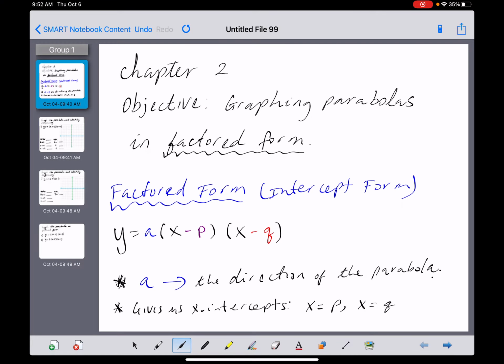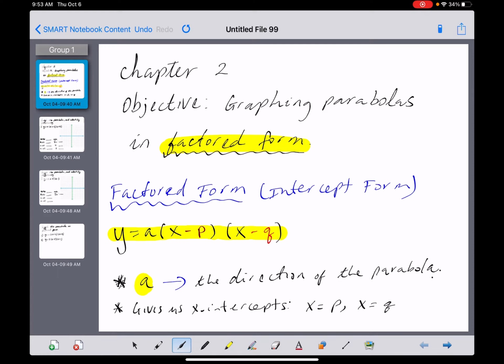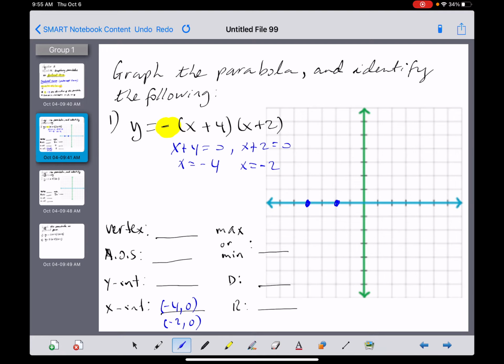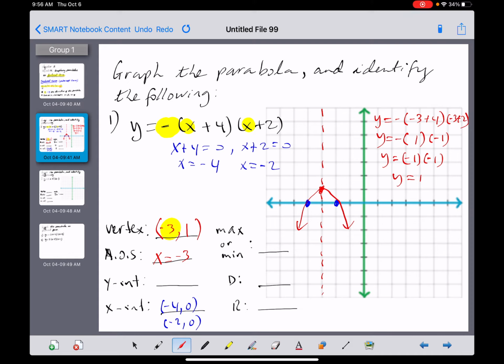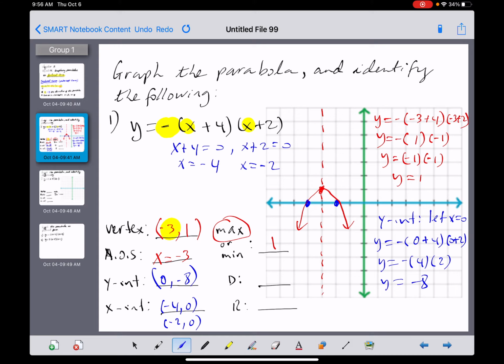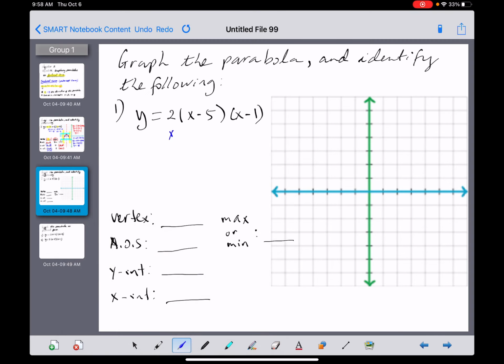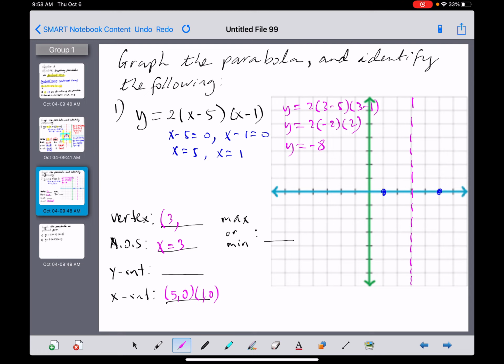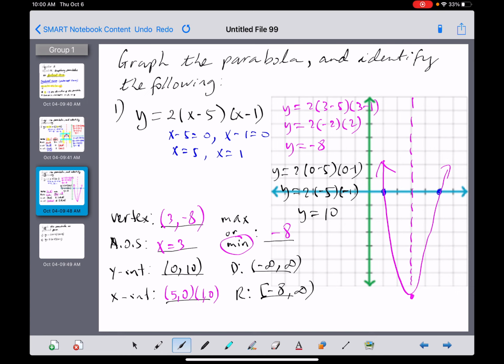Graphing Parabolas in Factored Form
In this video, I will show you how to graph the parabolas in factored form.  Also, you will learn to identify, vertex, axis of symmetry, y-intercept, x-intercept, domain and range.